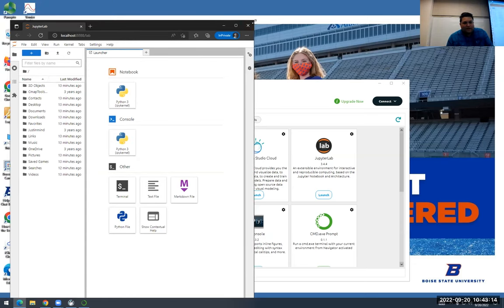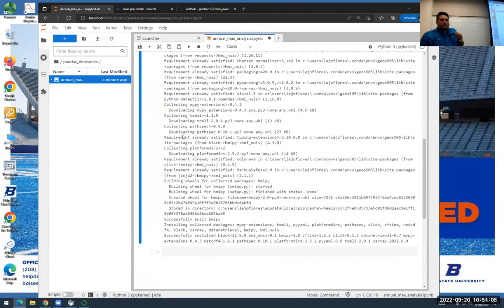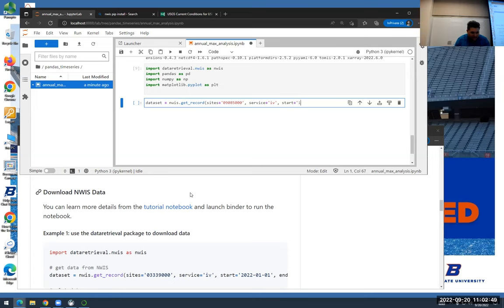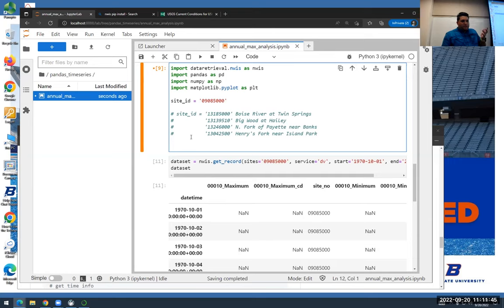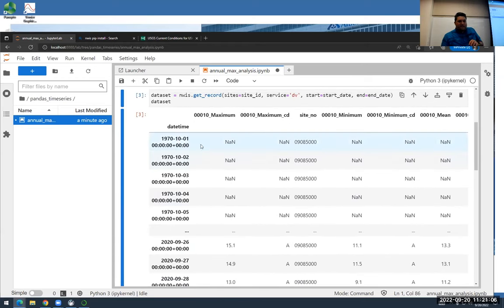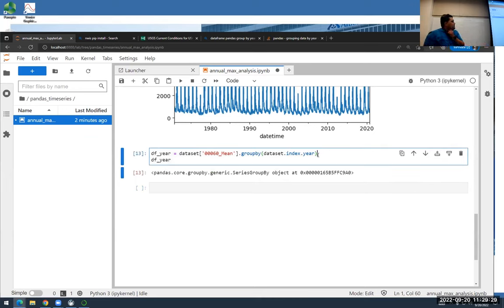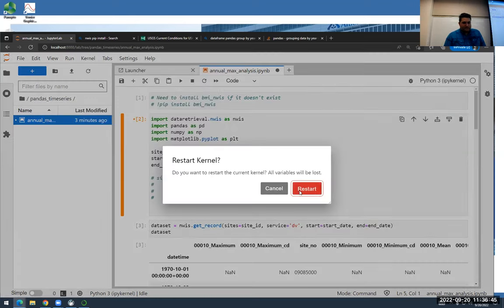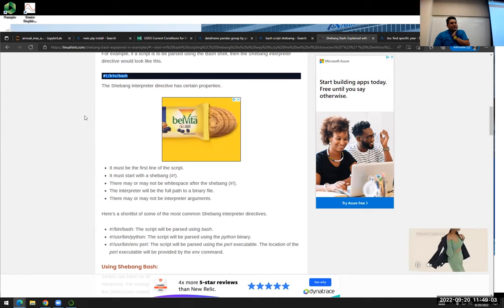GEOS 505 – 2022-09-20 – Time Series Analysis with Pandas